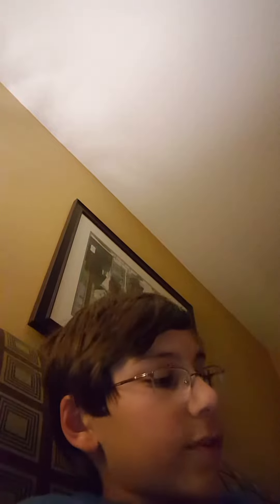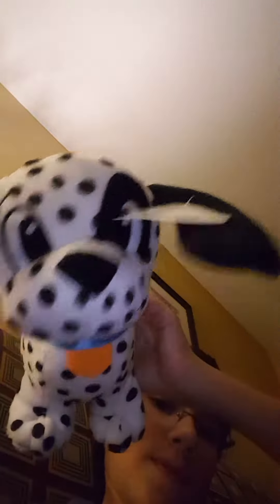Claw machine update#1